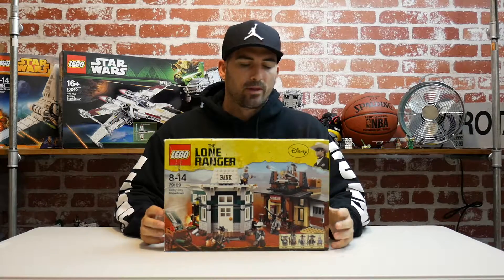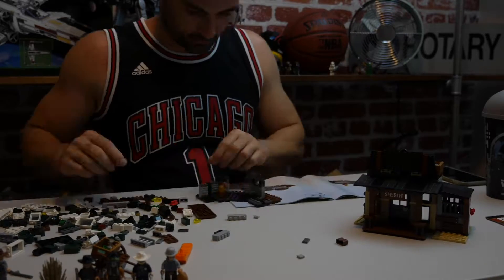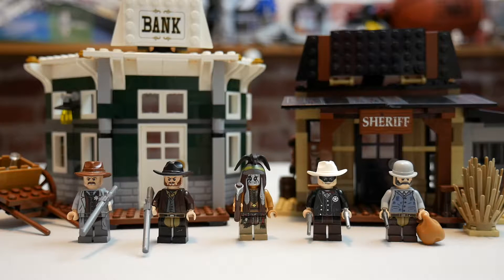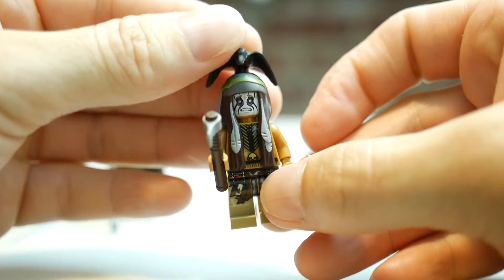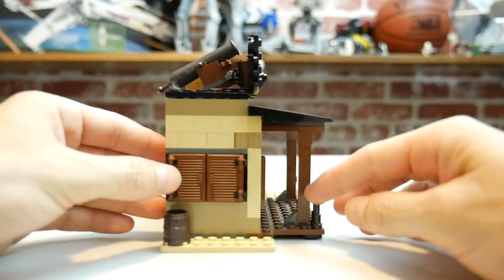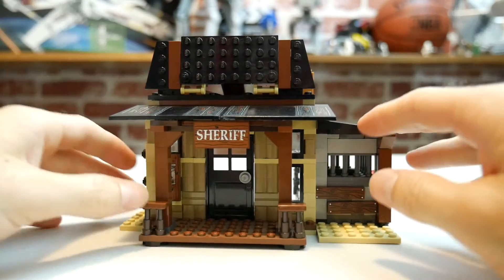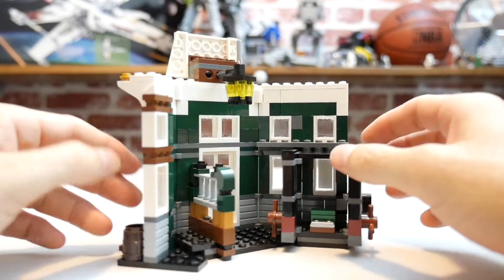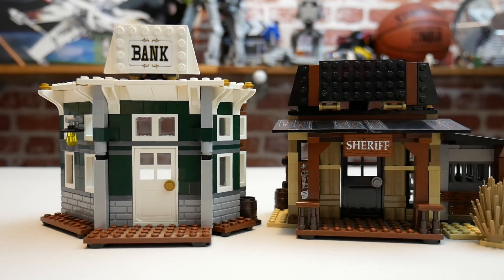LEGO The Lone Ranger Colby City Showdown Review - Set 79109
Links you may like
BTS Instagram: